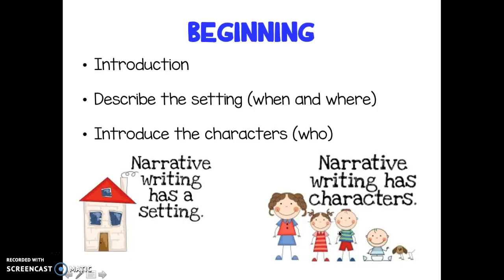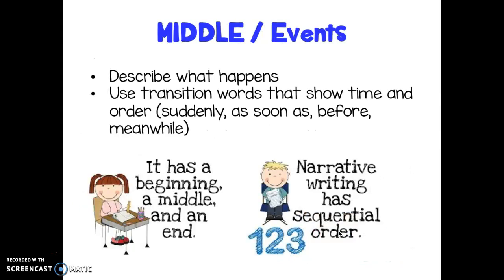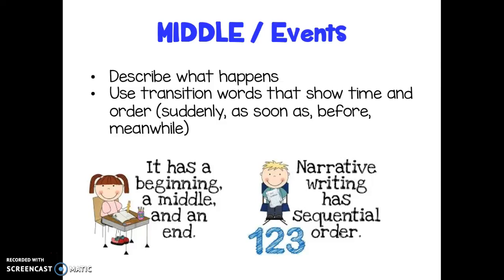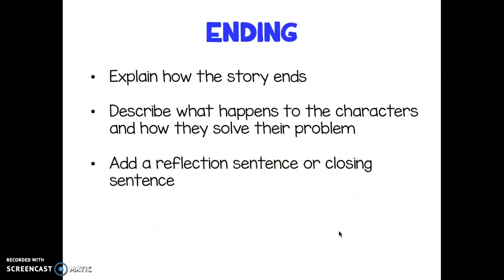BME learning video simple